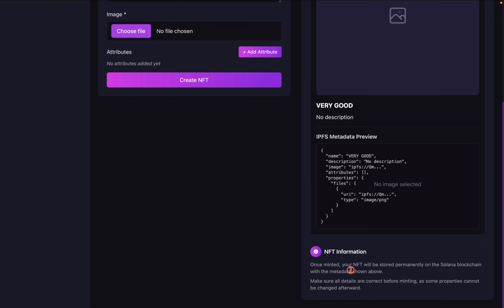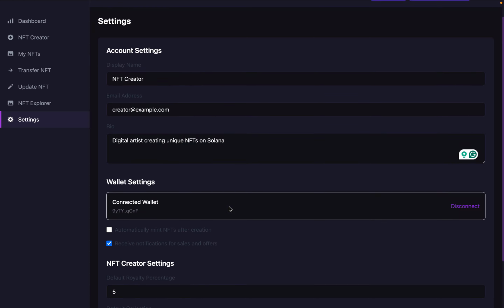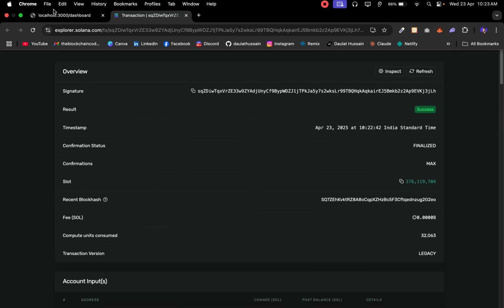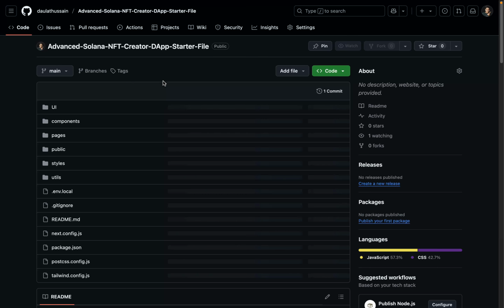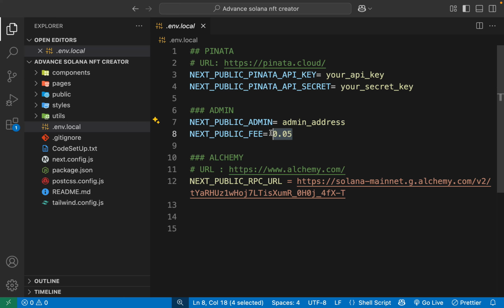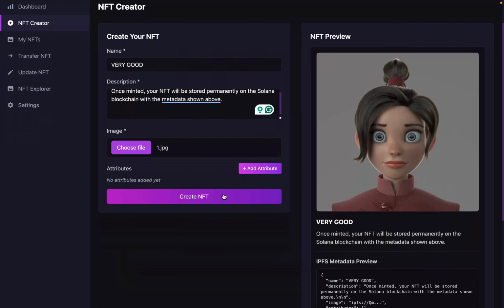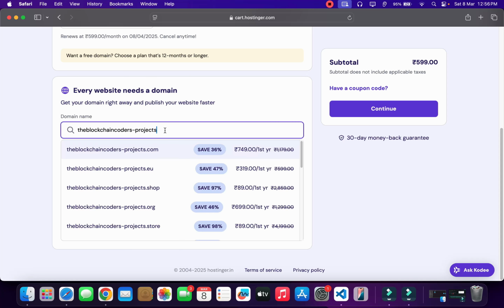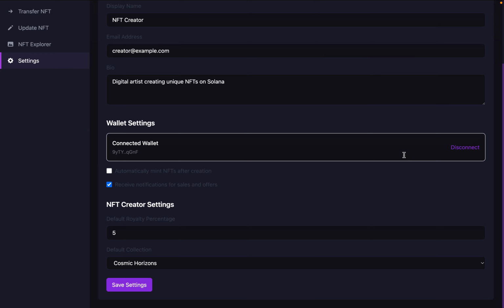Build & Deploy Advanced Solana NFT Creator DApp | Mint, Update, Transfer NFTs w/ Next.js & Metaplex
Advanced Solana NFT Creator DApp

In this video, you'll learn how to build and deploy an Advanced Solana NFT Creator Management DApp using Next.js and Metaplex JS. We’ll walk through the complete process—from minting NFTs, updating metadata, to transferring NFTs across wallets on the Solana blockchain. Perfect for developers looking to level up their Solana Web3 skills!

🔥 What You'll Learn:

- Setting up a Solana DApp with Next.js
- Using Metaplex JS for NFT creation
- Minting and updating Solana NFTs
- Transferring NFTs between wallets
- Deploying your DApp to production
- Handling devnet/mainnet environments

📌 Timestamps
00:00:00 ➤ Introduction
00:00:42 ➤ Overview
00:07:43 ➤ Features Demo
00:16:27 ➤ Mobile Support
00:21:33 ➤ Starter File
00:23:29 ➤ Final Source Code
00:32:01 ➤ Enviroment Veriables
00:34:35 ➤ Installation
00:35:20 ➤ Testing Live
00:41:06 ➤ Hostinger Deployment

💡 Tech Stack: Next.js, Metaplex JS, Solana Wallet Adapter, Tailwind CSS